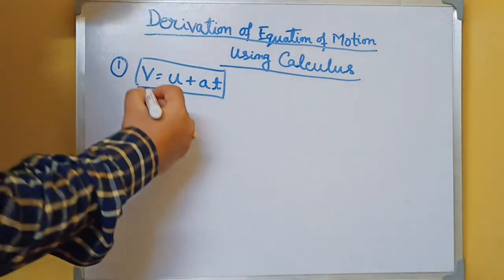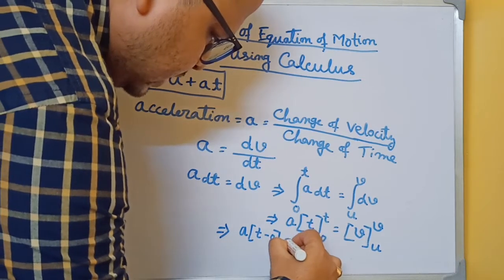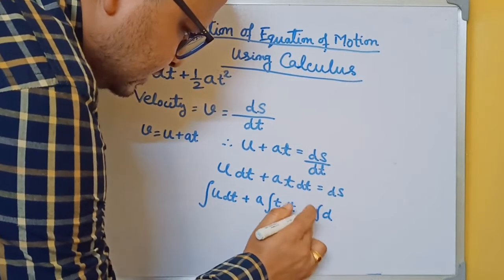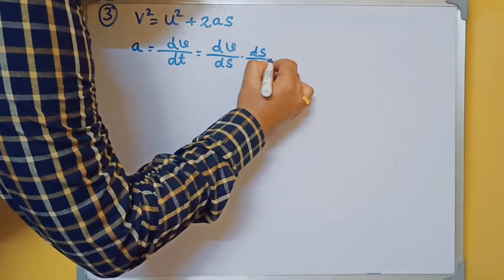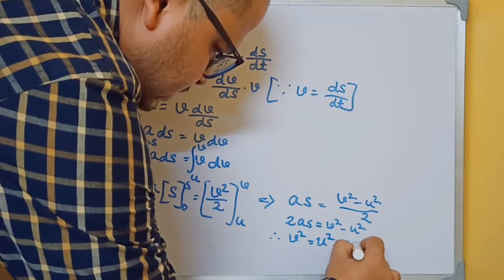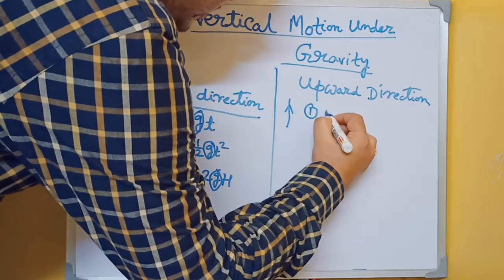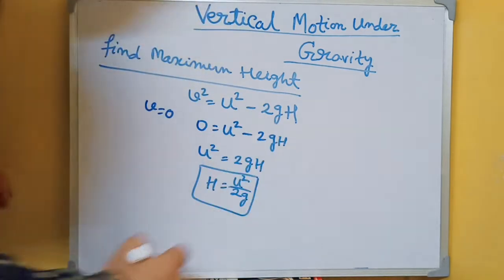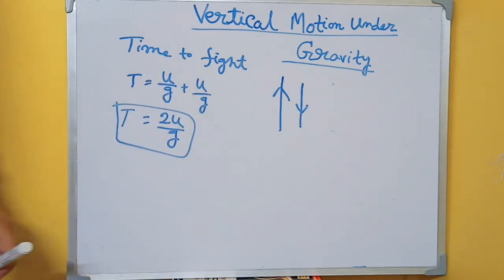Derivation of the equations of motion using CALCULUS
In this video I have shown you the derivation of the Equations of Motion using Calculus. You may follow my previous two videos on the same topic in the following links: